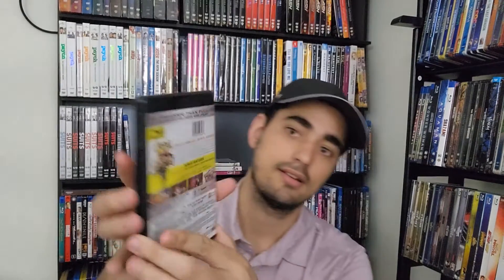Minions The Rise of Gru Collector's Edition on 4K Ultra HD (Unboxing)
Hey, guys in today’s video I’m doing my first unboxing. Today is finally Tuesday and that means is new releases day. I got today my copy of Minions The Rise of Gru Collector's Edition on 4K and I’m doing my first unboxing video on my channel. Minions: The Rise of Gru (also known as Minions 2) is a 2022 American computer-animated comedy film produced by Illumination and distributed by Universal Pictures. It is the sequel to the spin-off prequel Minions (2015) and the fifth entry overall in the Despicable Me franchise. It was directed by Kyle Balda, co-directed by Brad Ableson and Jonathan del Val, produced by Chris Meledandri, Janet Healy and Chris Renaud, and written by Matthew Fogel with a story by Brian Lynch and Fogel. The film features Steve Carell reprising his role as Gru and Pierre Coffin as the Minions, with Taraji P. Henson, Michelle Yeoh, RZA, Jean-Claude Van Damme, Lucy Lawless, Dolph Lundgren, Danny Trejo, Russell Brand, Julie Andrews, and Alan Arkin also starring. In the film, an 11-year-old Gru plans to become a supervillain with the help of his Minions, which leads to a showdown with a malevolent team, the Vicious 6.

You can get this movie on Amazon.com